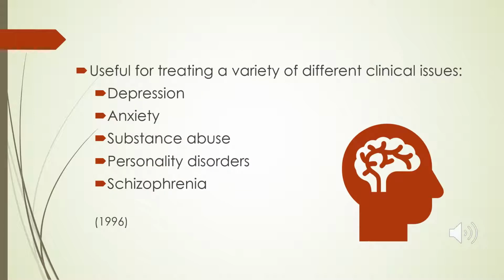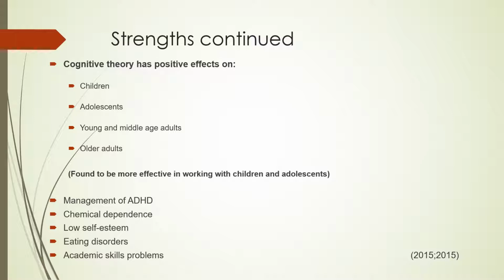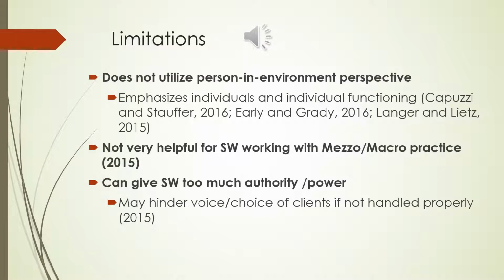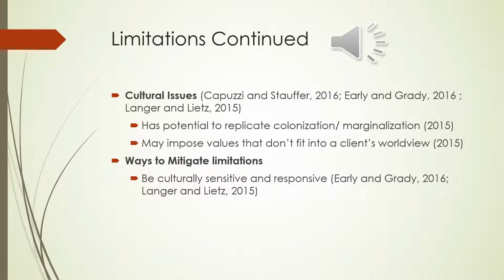Cognative Theory in Social Work Final Presentation